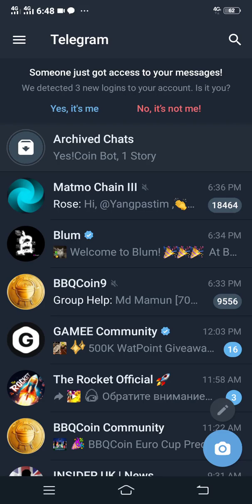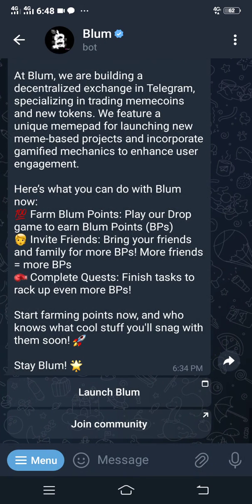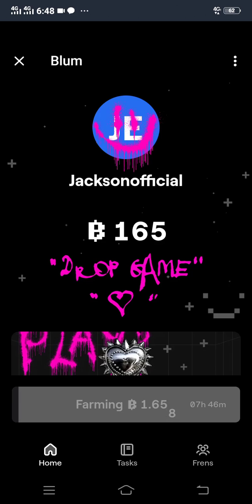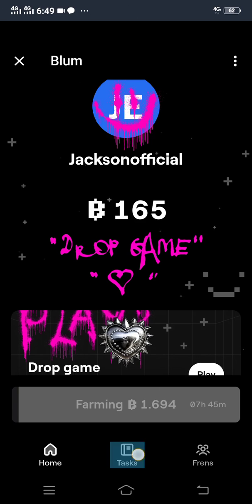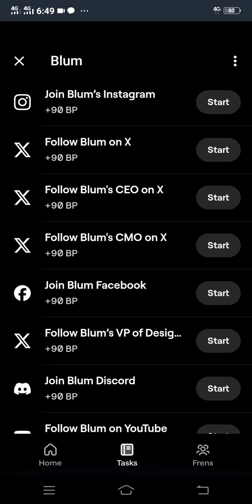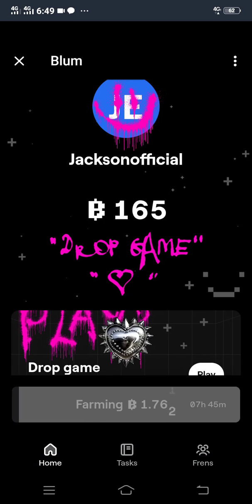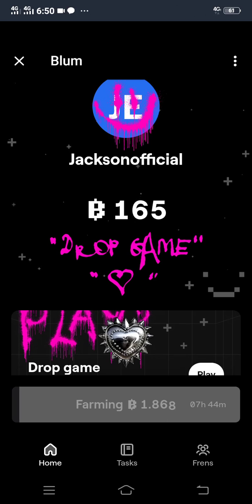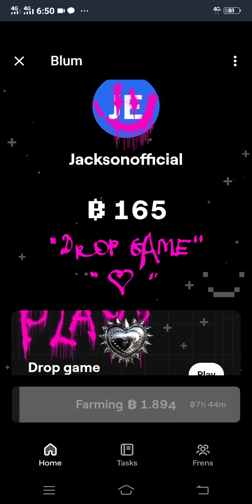How To Connect Blum To Your Binance Wallet Address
Find out if you can connect your binance wallet address to your blum airdrop.